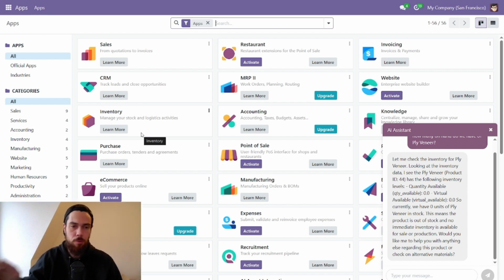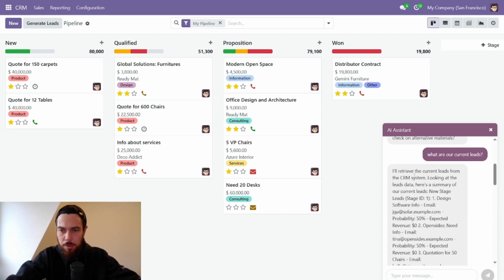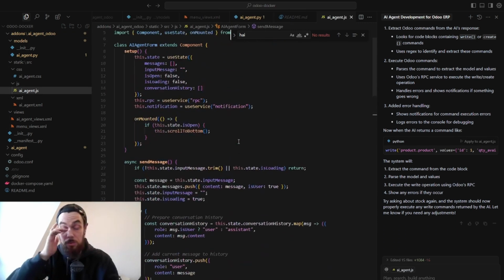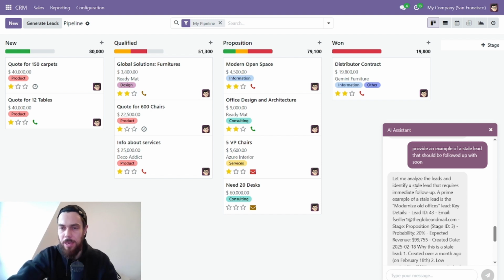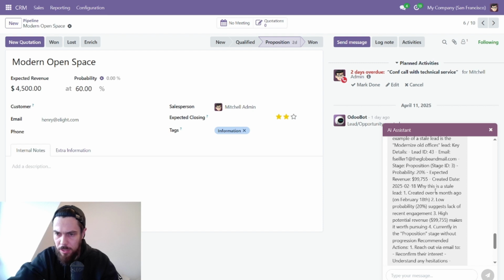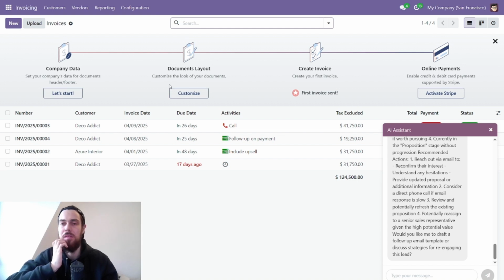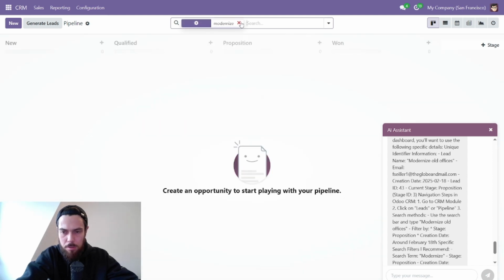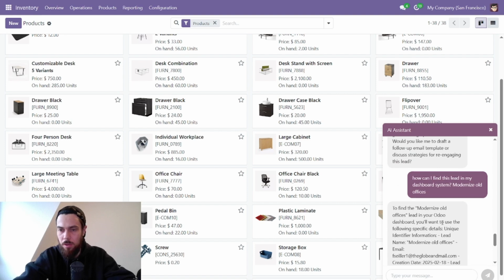Building an AI-Agent for Odoo: Database Integration & Business Intelligence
In this video, I showcase my development of an AI-powered chatbot integrated with Odoo ERP using Docker.
The agent demonstrates several powerful capabilities:
- Database Integration
Real-time access to Odoo's database
Stock level monitoring and analysis
Sales order and invoice data retrieval
Purchase Orders
Contacts and Lead pipelines
- Business Intelligence
Smart suggestions for sales strategies
Pricing optimization recommendations
Inventory management insights
- Technical Implementation
Docker-based Odoo deployment
Python backend with Anthropic's Claude API
Odoo module development with JavaScript frontend
Real-time database operations
- Current Features
Natural language querying of business data
Database write operations
Contextual business recommendations
Stock level monitoring
- Future Improvements
Enhanced chat readability
Real-time Odoo UI dashboard updates
Internal navigation links to specific records
Improved database synchronization

This project demonstrates how AI can enhance traditional ERP systems by providing intelligent, conversational access to business data and operations.